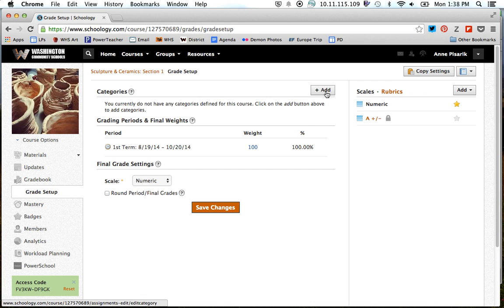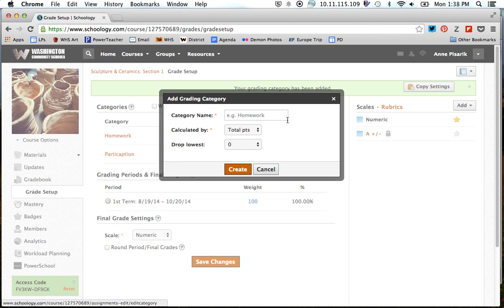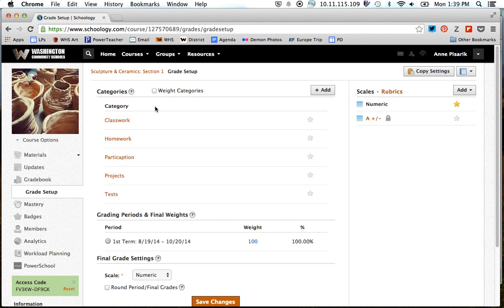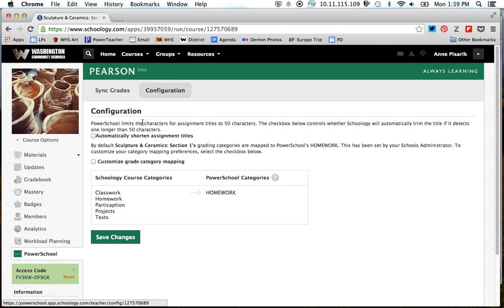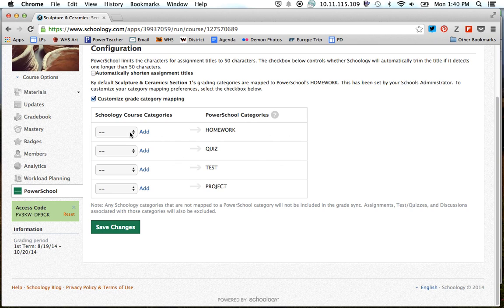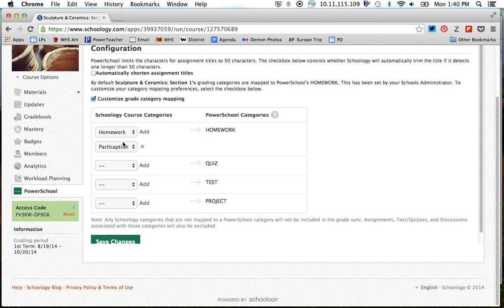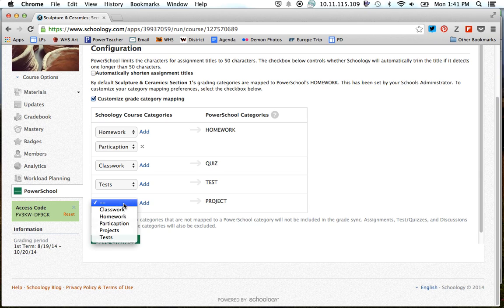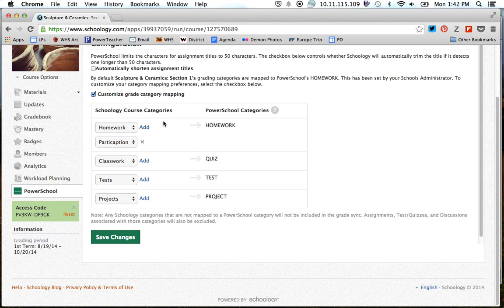Weighting Grades in Schoology with PowerSchool App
This video shows Washington High School teachers how to weight grades in Schoology using the PowerSchool App.